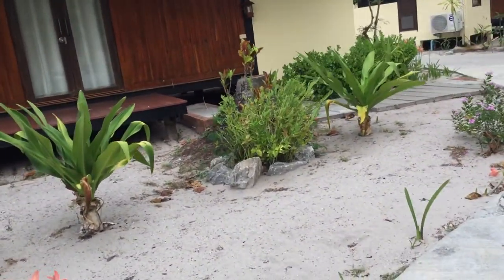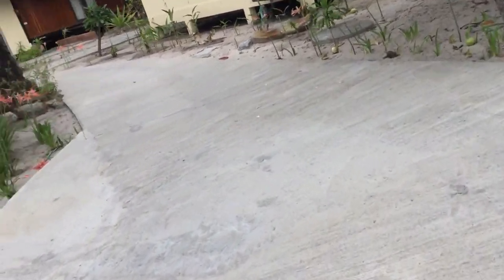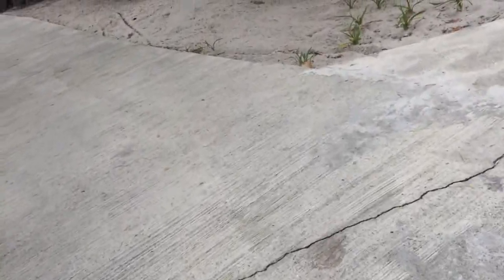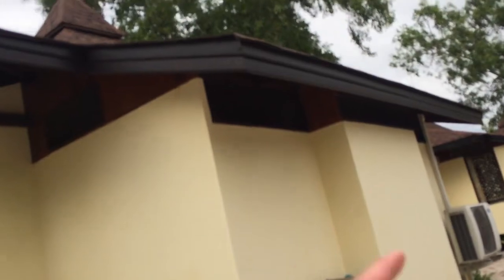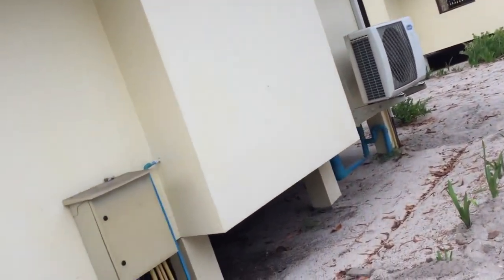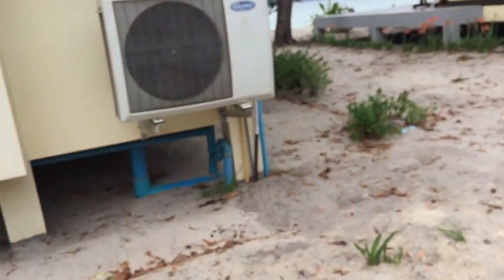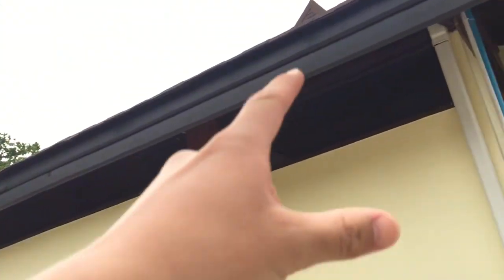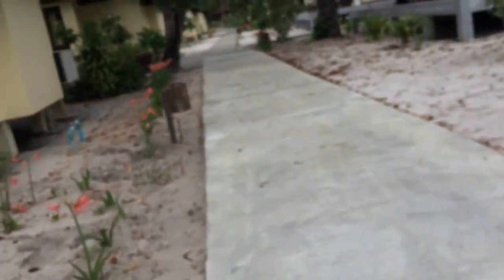Some air conditioner condensers outside resort rooms (SHORTENED)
This video was recorded during are Easter holiday in Thailand.